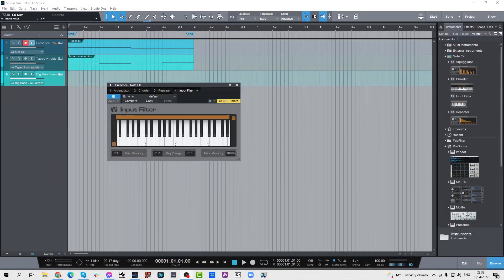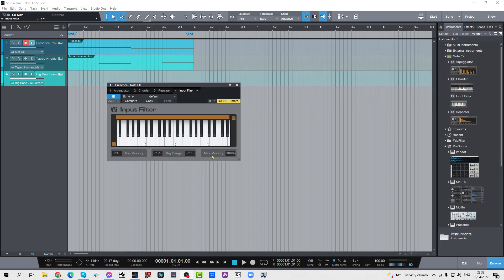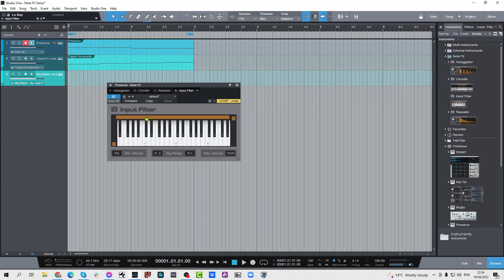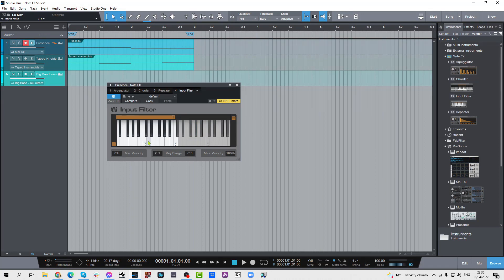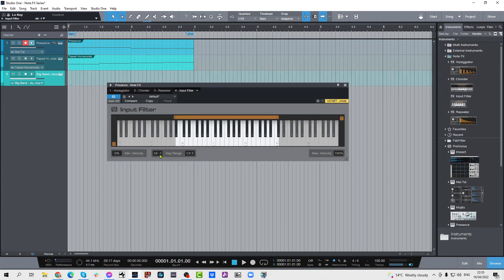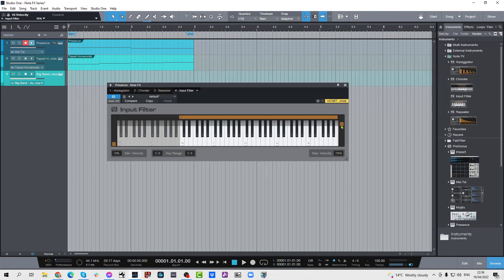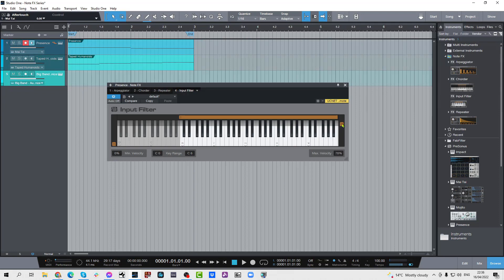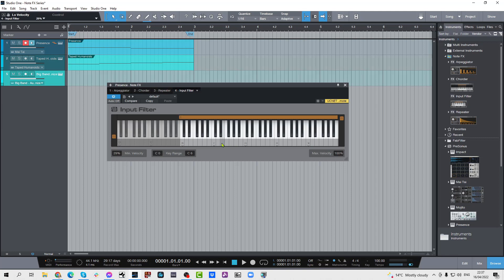Note FX Series - Input Filter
In today's video, we take a look at the Input Filter Note FX in this Note FX Series. A pretty cool little utility in Studio One Professional that not a lot of people know about!